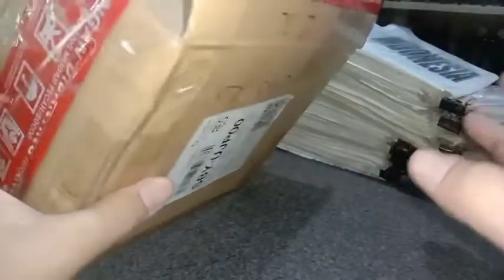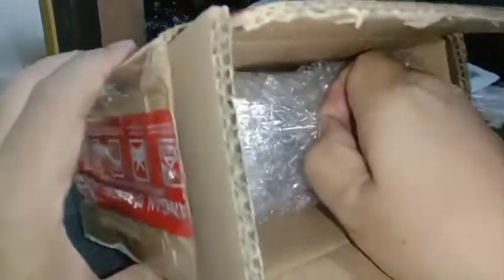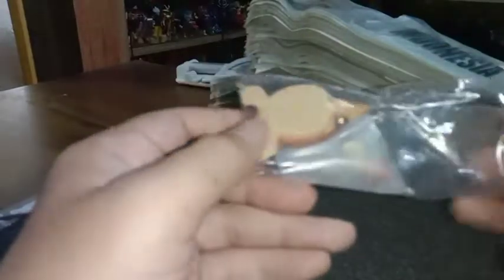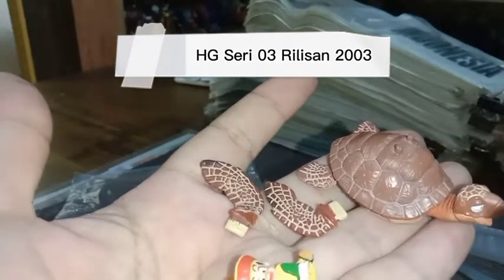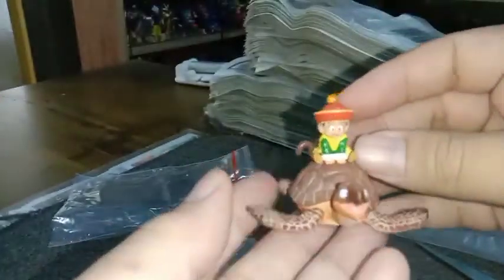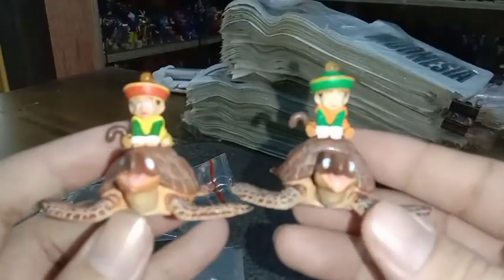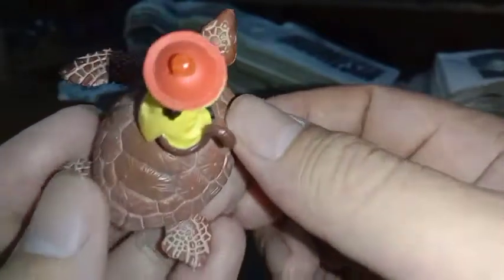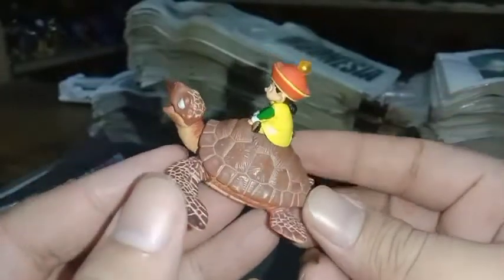Son Gohan Kame Turtle Kura Kura HG Gashapon 03 2003 Dragon Ball Z..... Dokumentasi Buka Paket